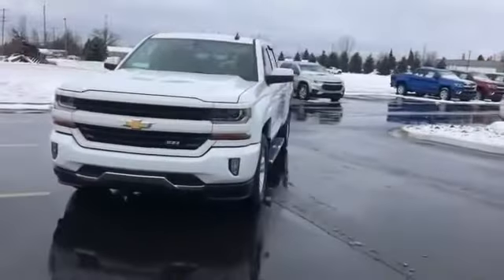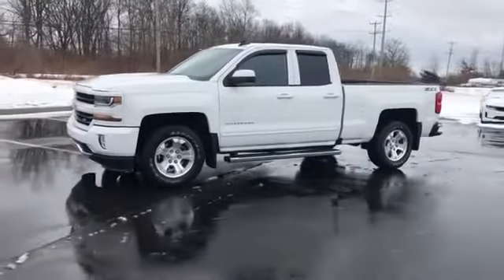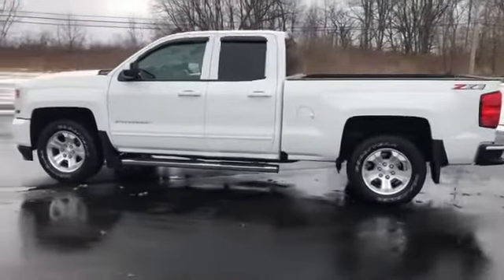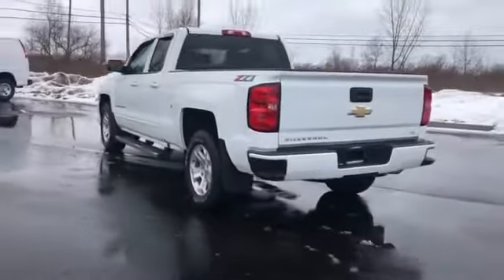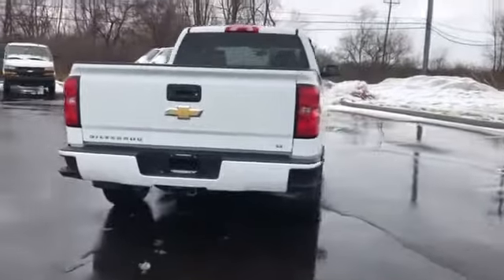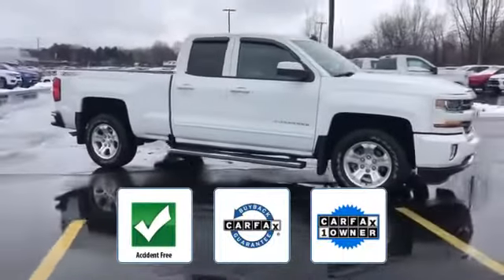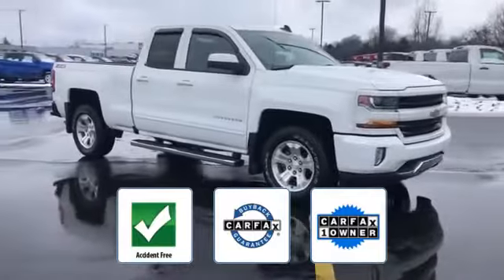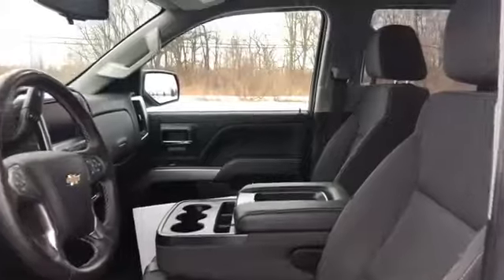Used 2018 Chevrolet Silverado 1500 LT 1GCVKREC6JZ132863 Sterling Heights, Macomb, Rochester Hills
2018 Chevrolet Silverado 1500 LT 1GCVKREC6JZ132863 Video

This 2018 Chevrolet Silverado 1500 LT 1GCVKREC6JZ132863 is full of phenomenal features such as: